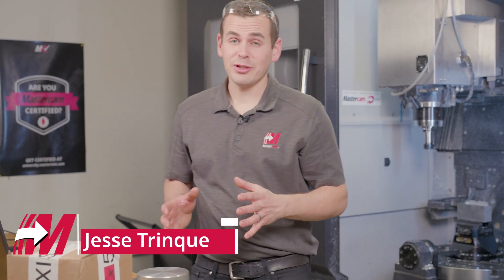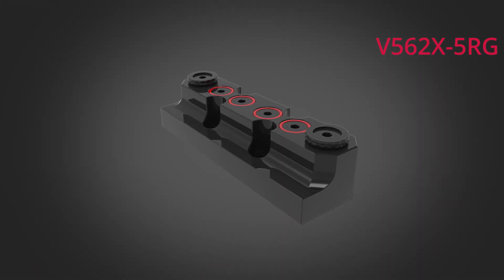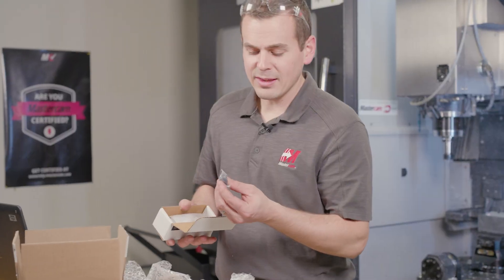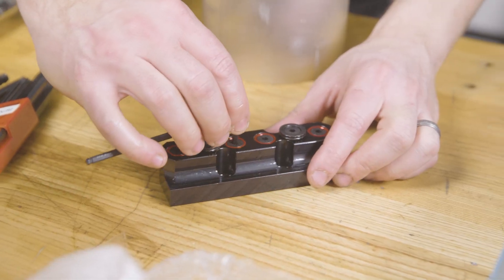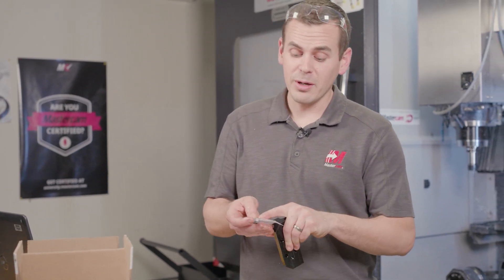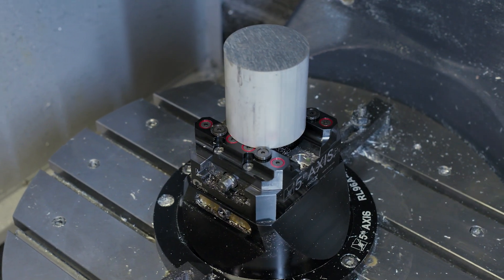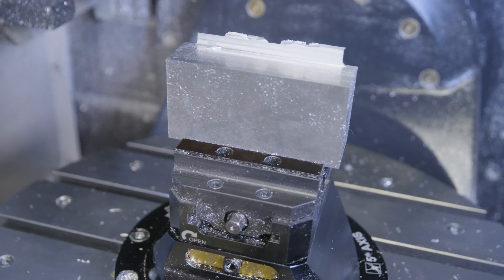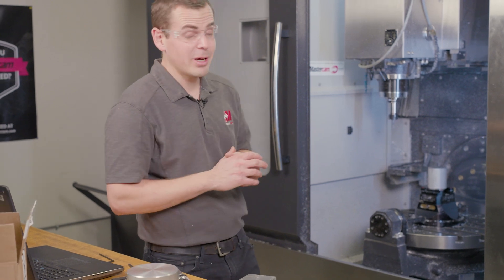Mastercam Tests - New Round Gripper Jaws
Jesse from Mastercam puts the new V562X-5RG gripper jaw to the test.